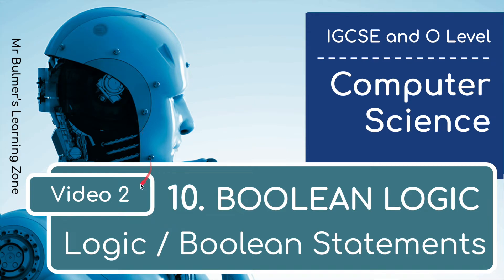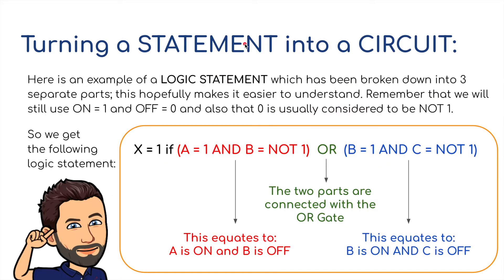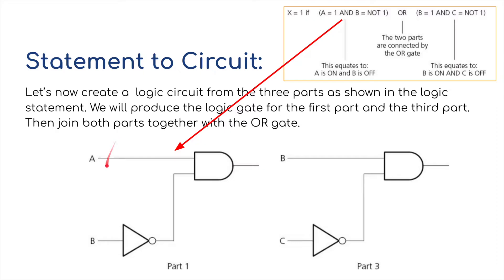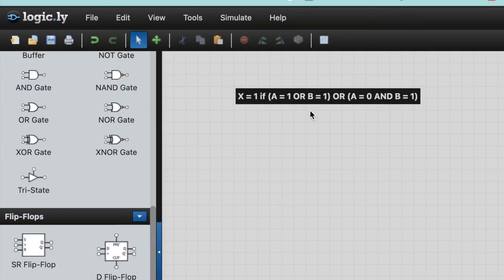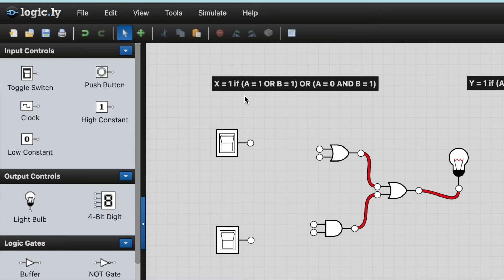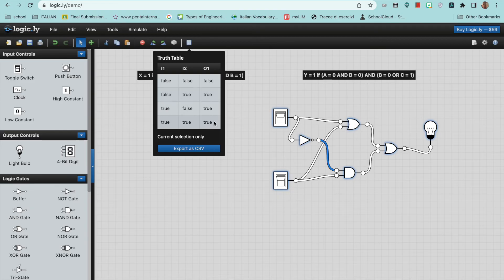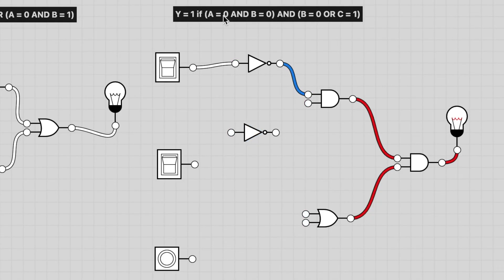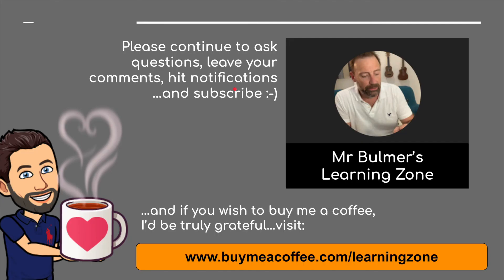IGCSE Computer Science 2023-25 ​​- Topic 10 Boolean Logic: Video 2 - BOOLEAN LOGIC STATEMENTS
The electronic circuits in computers, our solid state drives and controlling devices are made up of thousands of tiny logic gates. Logic gates take binary inputs and produce a binary output. Several logic gates combined together form a logic circuit and these circuits are designed to carry out a specific function. The checking of the output from a logic gate or logic circuit is done using a truth table.

This series of videos considers the function and role of logic gates, logic
circuits and truth tables.

If you wish help out in keeping the caffeine flowing so that the channel keeps growing